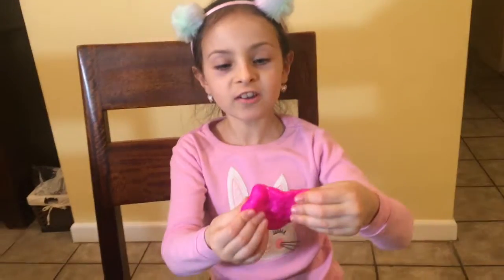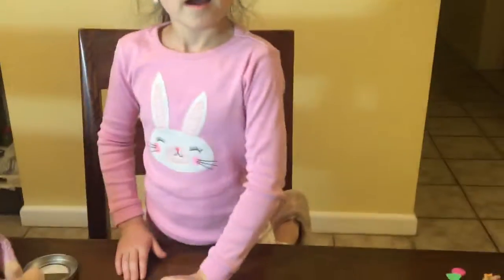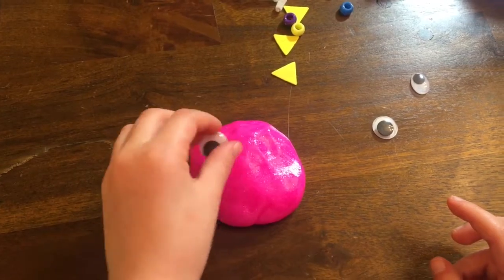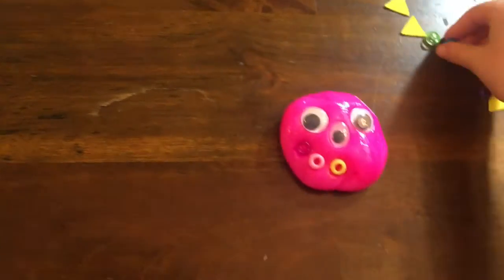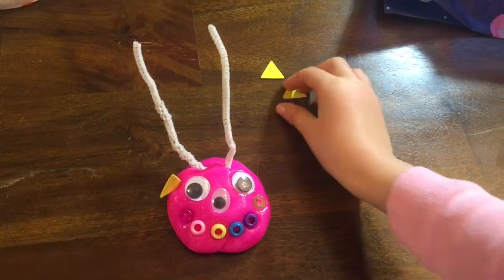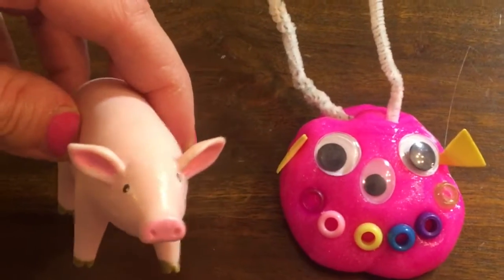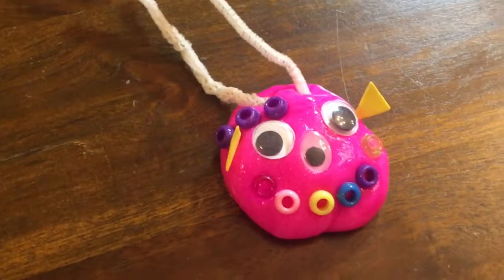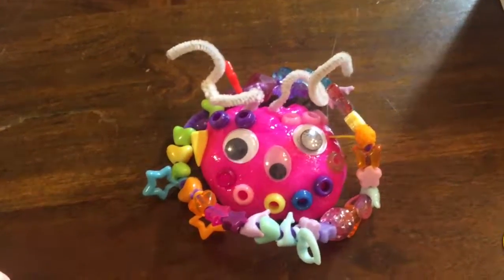JUMPING PUTTY! BOUNCING and CUSTOMIZED BY ALESSA FUN TOYS!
Jumping Putty really does jump (or bounce) when you roll it into a bouncy ball! ... You can mould your Jumping Putty into a ball, or keep it egg-shaped like a ball for an unpredictable bouncing pattern! ... Jumping Putty Reviews.